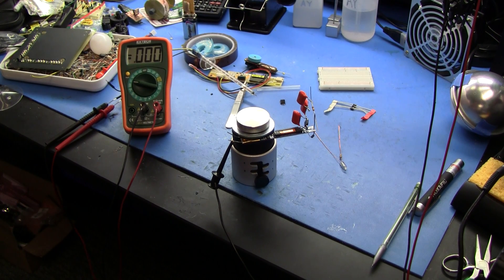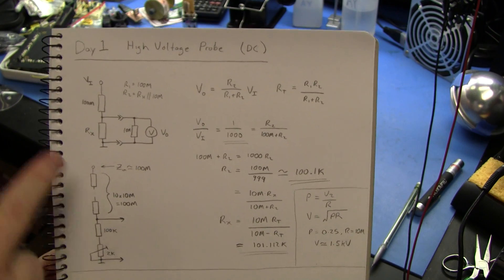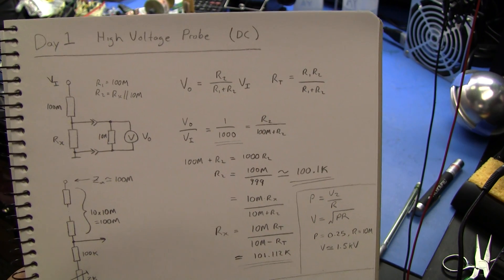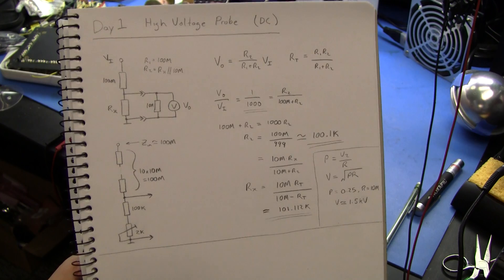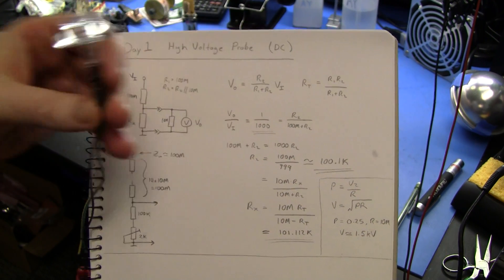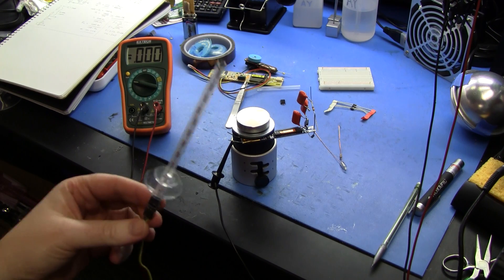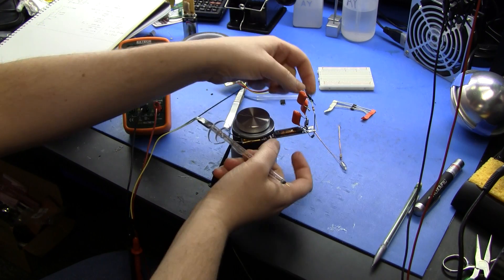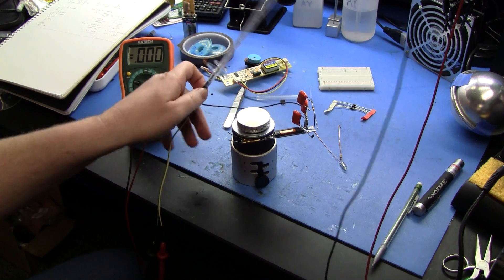Advent Calendar of Circuits 2014: Day 1: High Voltage Probe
A simple high voltage probe for 4-5 kV with a 1000:1 division ratio.

Similar project from 12 years ago lives it does not compensate for the input resistance of the meter, but it has a neon bulb to (perhaps) protect the meter input against minor flash-overs.